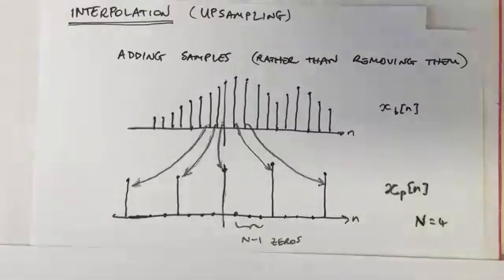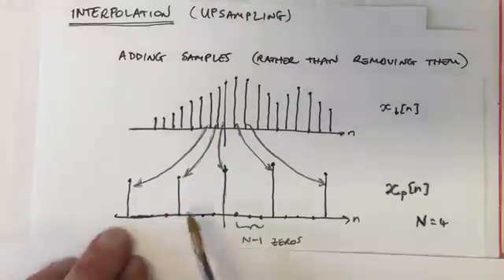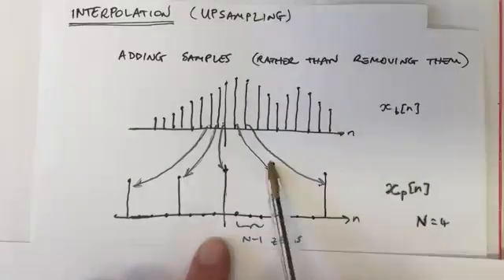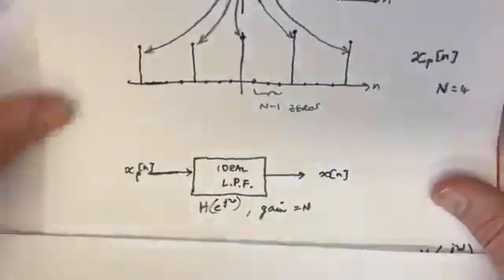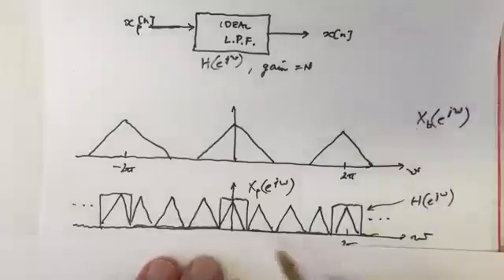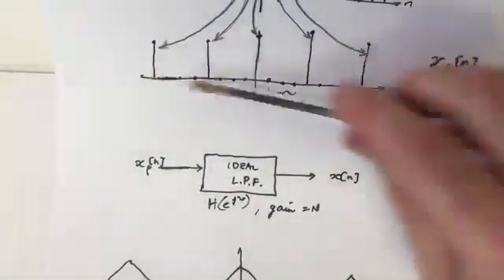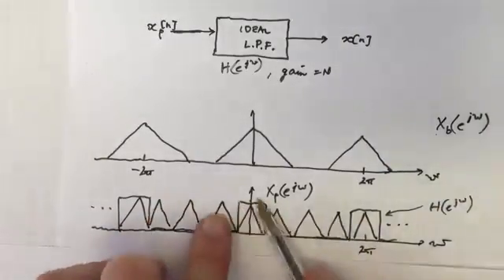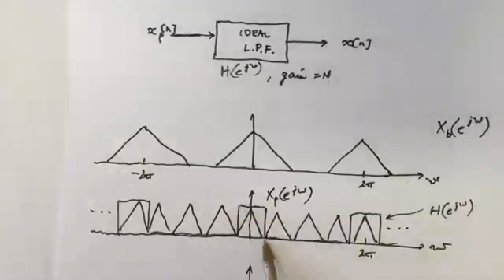Interpolation of Discrete Time Signals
Explains Interpolation, or Up Sampling, in Digital Signal Processing.